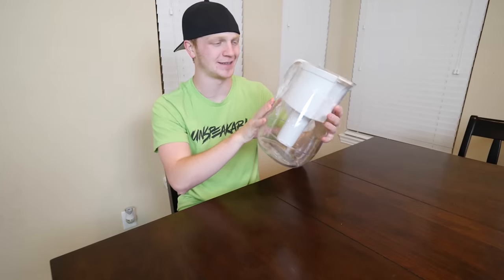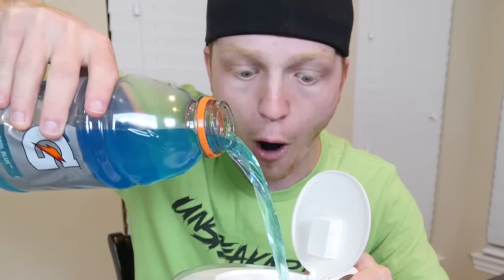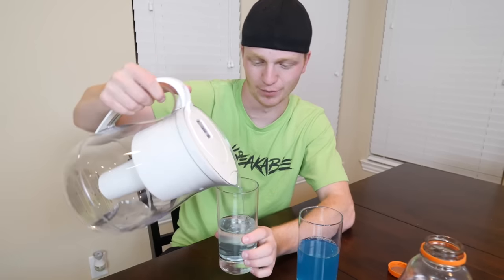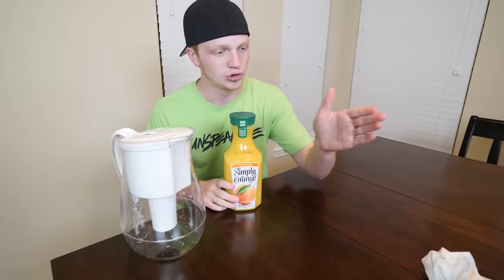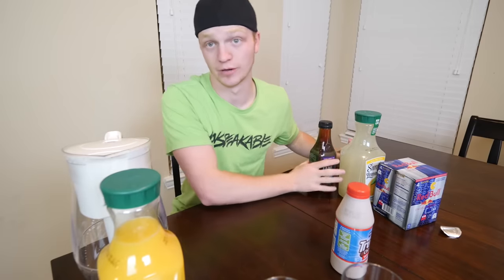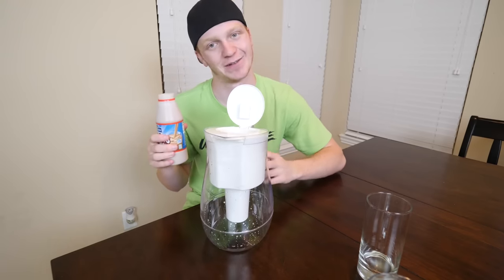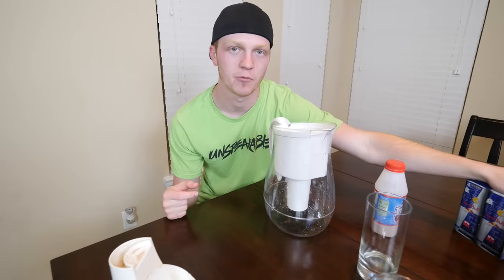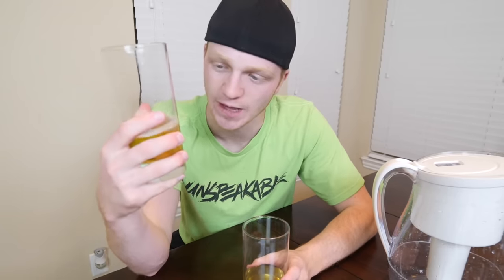WEIRD ITEMS vs WATER FILTER! WILL IT FILTER?!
WEIRD ITEMS vs WATER FILTER! WILL IT FILTER?! w/ UnspeakableGaming
👚 MERCHANDISE -